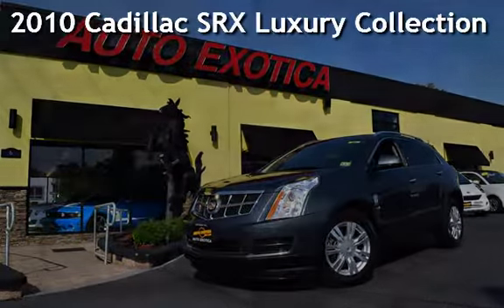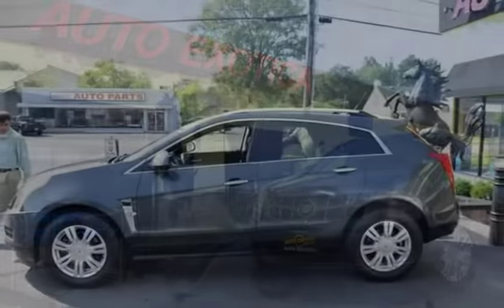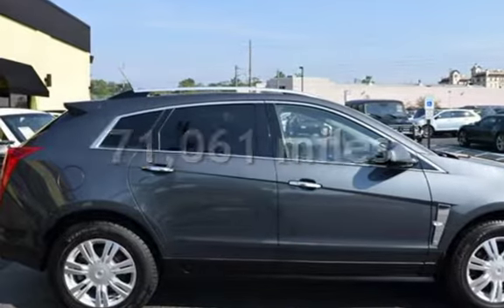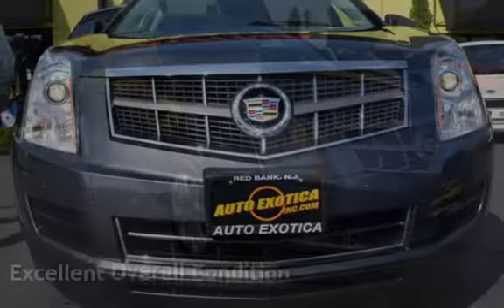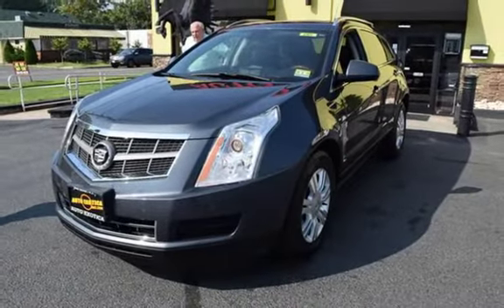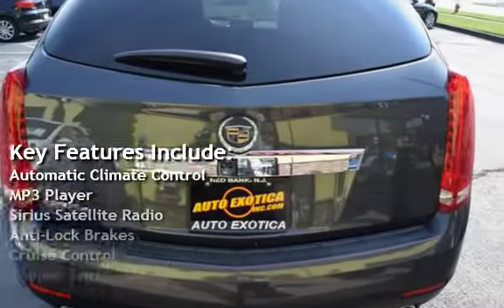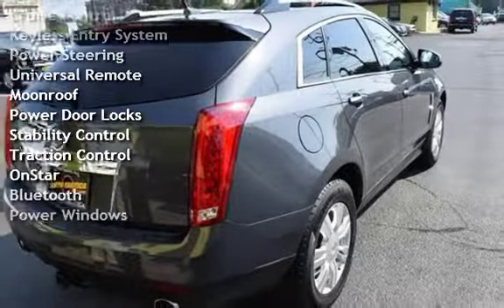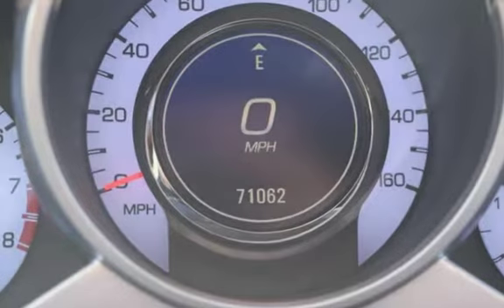2010 Cadillac SRX Luxury Collection for sale in RED BANK, NJ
***LUXURY PACKAGE***
***HEATED SEATS***
***NAVIGATION***
***BEAUTIFUL DARK GRAY METALLIC***
***CLEAN BLACK LEATHER INTERIOR***
***BACKUP CAMERA***
***REAR DVD ENTERTAINMENT SYSTEM***